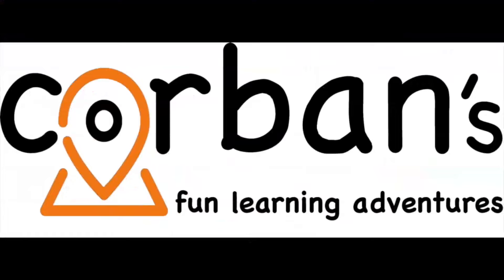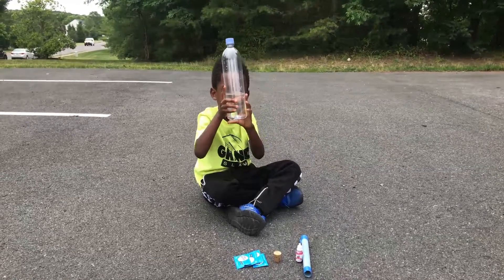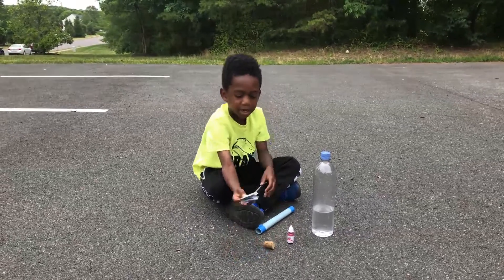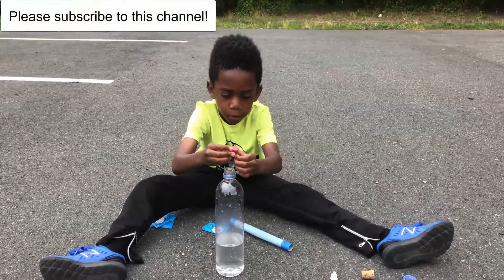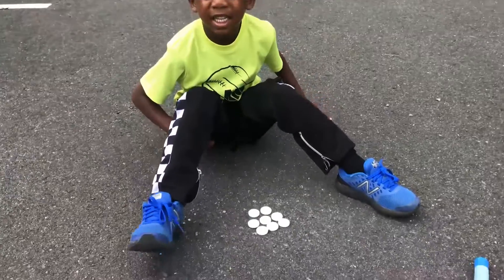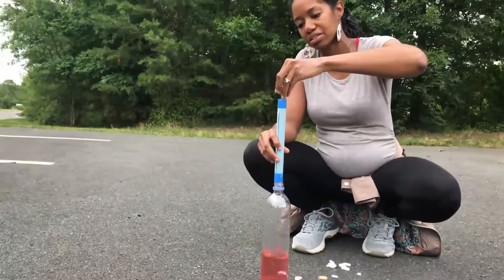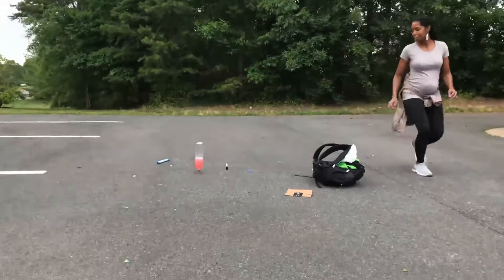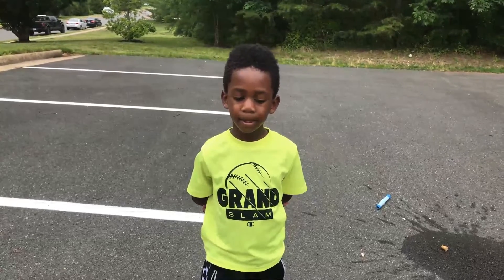How To Make A Homemade Bottle Rocket - Fun, Easy, and Awesome!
Learn how to make a homemade bottle rocket by watching this video. This rocket is fun and easy for kids to do with parental assistance. You will only use two items which are Alka Seltzer and water. We also used food coloring but that is optional. This Alka Seltzer rocket is a great science experiment for kids. Kids will love how far the rocket flies. They will want to do this activity repeatedly.